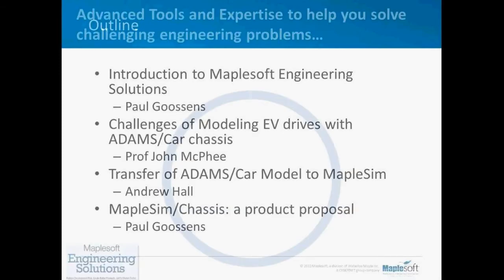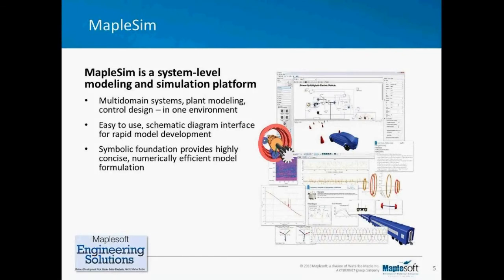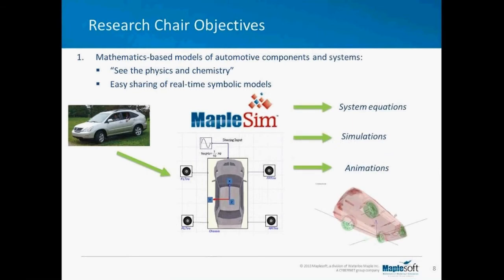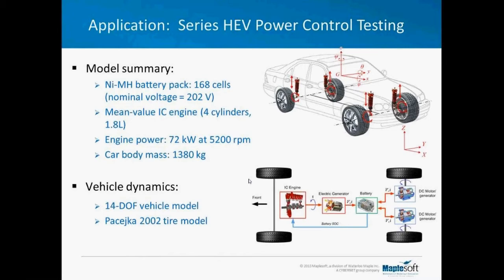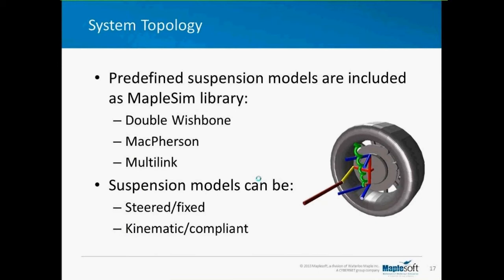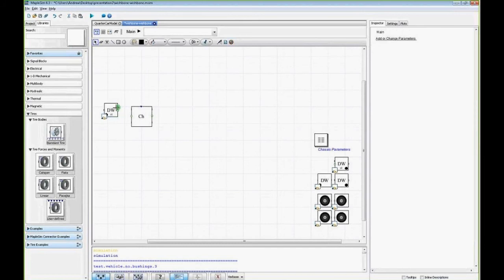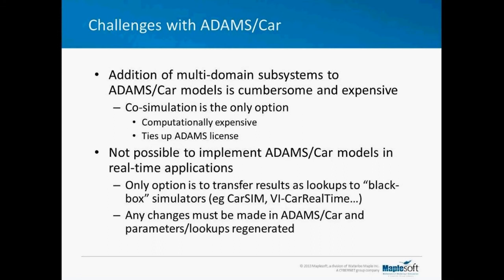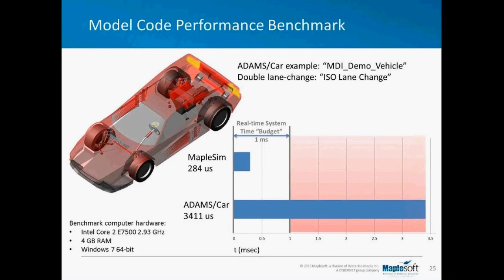Multidomain Modeling and Real-time Simulation with ADAMS/Car™ Models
Professor McPhee from the University of Waterloo, Canada and his research group have worked on several projects that require the use of full-chassis vehicle models from ADAMS/Car. As heavy users of this tool, they have been challenged by two major issues:

The addition of multi-domain subsystems to ADAMS/Car models can only be achieved through co-simulation, which is cumbersome and computationally expensive.

It is not possible to implement ADAMS/Car models in real-time applications. Users are faced with the only option of transferring parameters and response data as lookups to "black-box" simulators.
In this webinar, Professor McPhee's team and Maplesoft will present a work-flow they are developing to address these issues by allowing seamless, traceable transfer of ADAMS/Car data to configure a MapleSim multibody chassis model that is topologically equivalent to the ADAMS/Car model. This allows them to add detailed multidomain systems -- engines, transmissions, electric drives, batteries etc -- to the vehicle model for system-level parametric studies and optimizations. Not only that, the model leverages the symbolic power of MapleSim to allow highly optimized C-code to be generated, which is particularly well-suited for real-time hardware-in-the-loop applications.

If you are an ADAMS/Car user facing these challenges, this topic should be of particular interest.

Presenters:
Professor John McPhee, NSERC/Toyota/Maplesoft Industrial Research Chair
Andrew Hall, PhD Candidate, University of Waterloo, Canada
Paul Goossens, Vice President of Engineering Solutions, Maplesoft